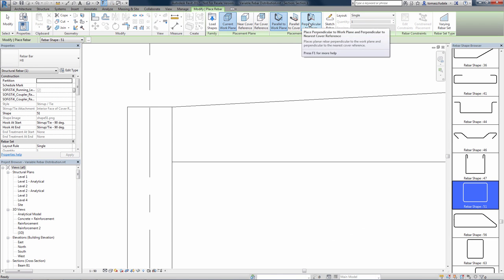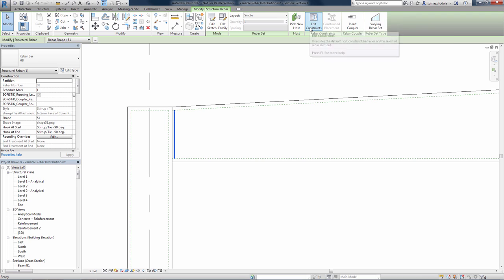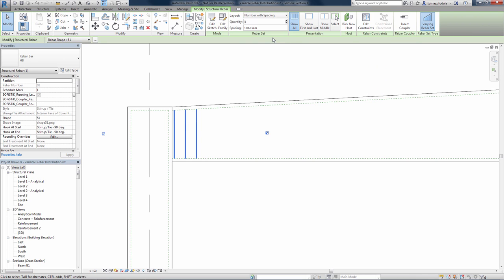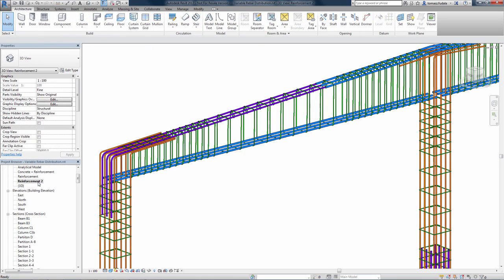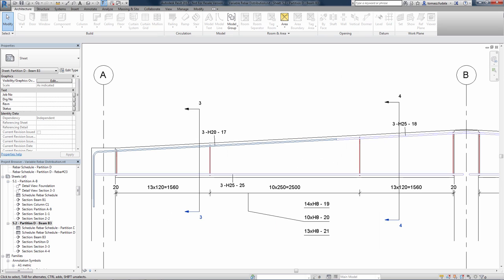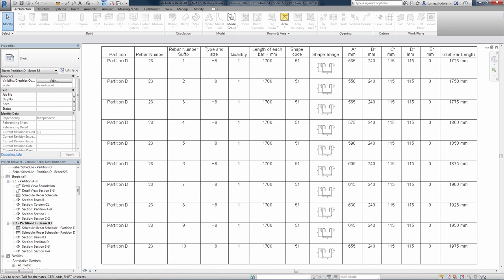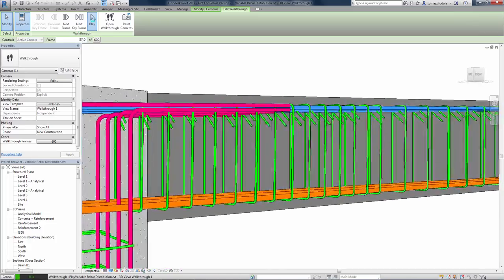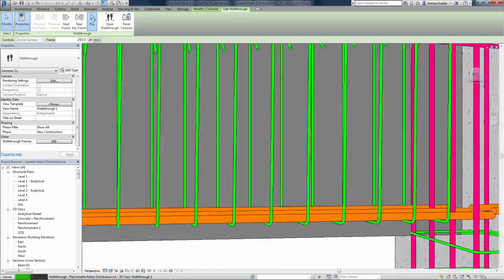Variable Rebar Distribution in Revit 2017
To fit rebar for complex shapes, you can use rebar sets that vary along inclined faces.